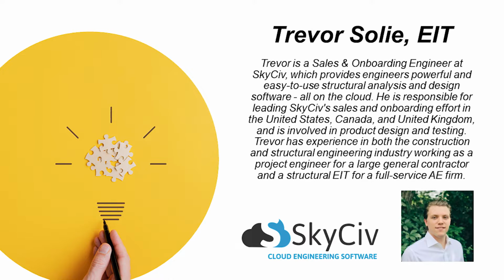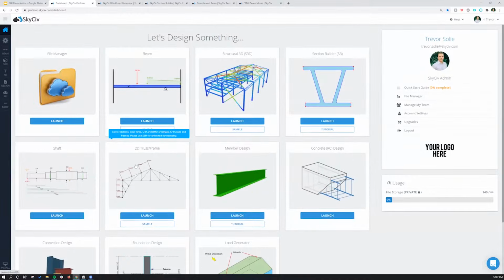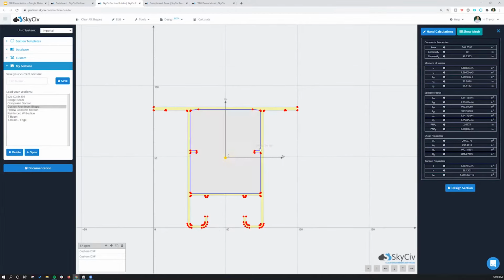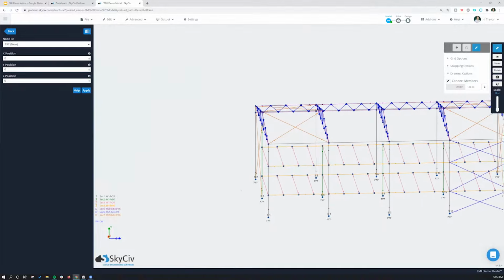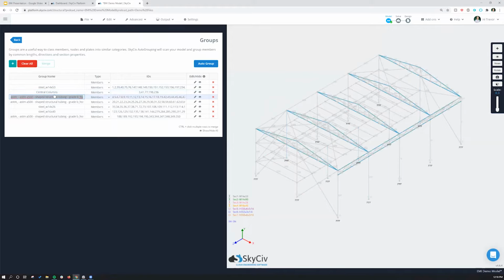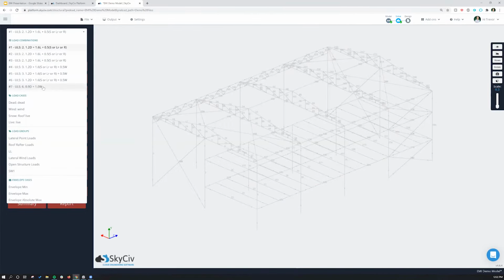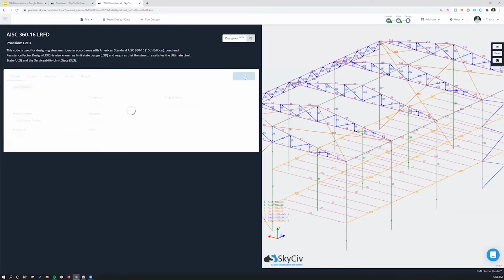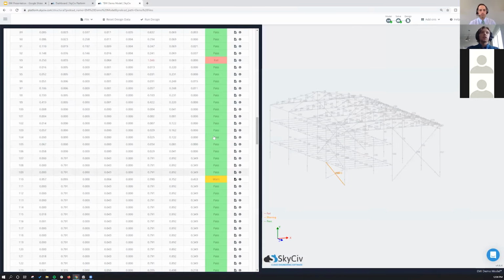SkyCiv Structural Engineering Software Featured in EMI | Civil Engineering Technology Showcase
Trevor from SkyCiv was invited by the EMI to do a quick showcase of SkyCiv Structural Engineering Software.

This video will give you a clear overview of what SkyCiv software does and whether it will fit into your software stack.